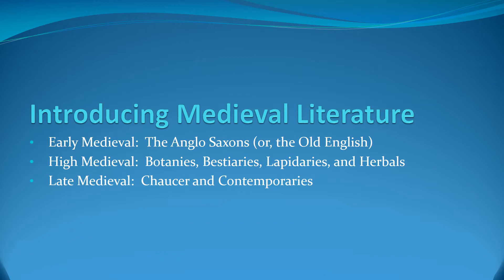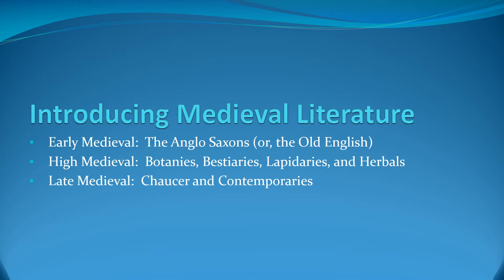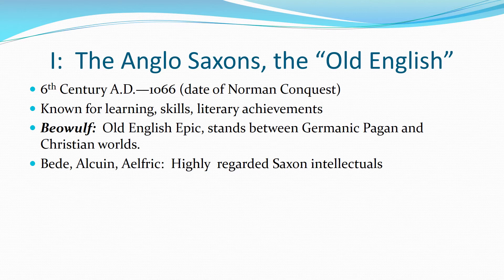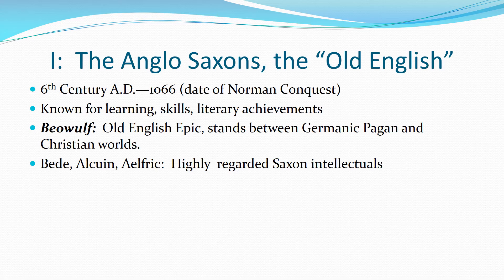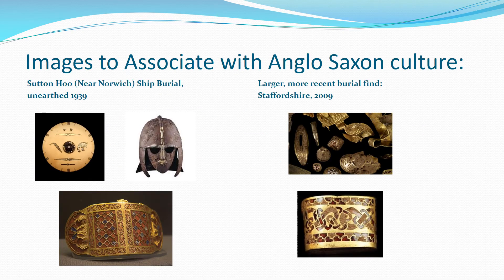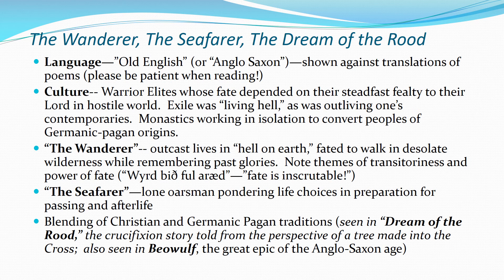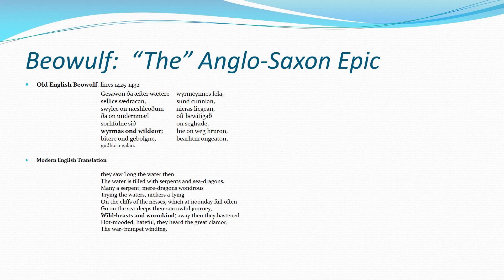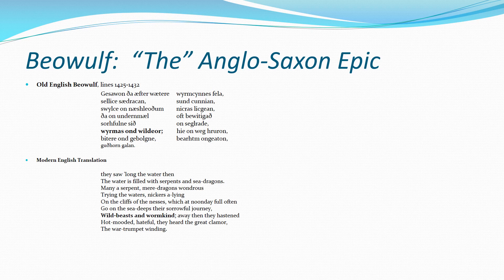Introducing the Anglo Saxons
ENGL 3010 Anglo Saxons Quick Intro